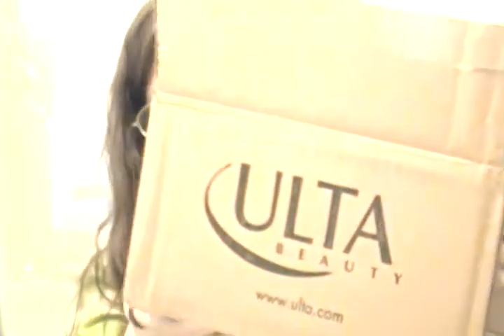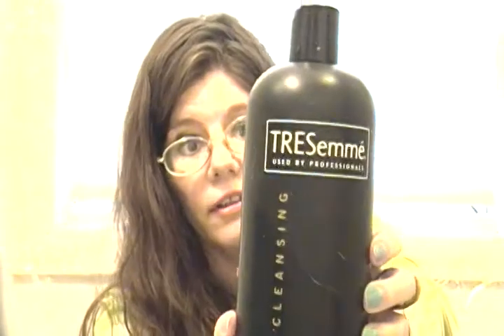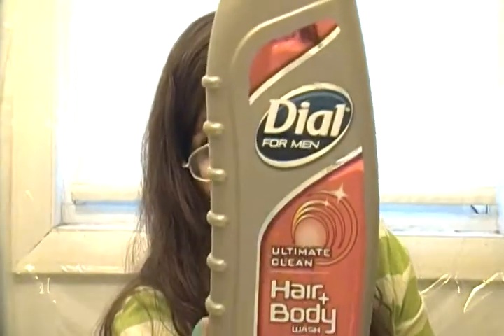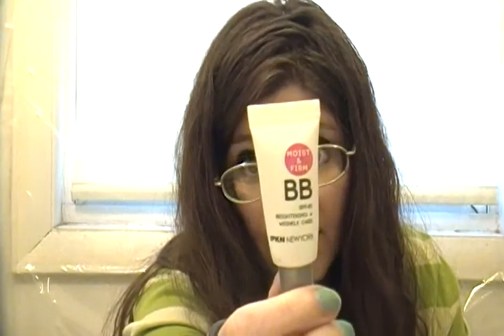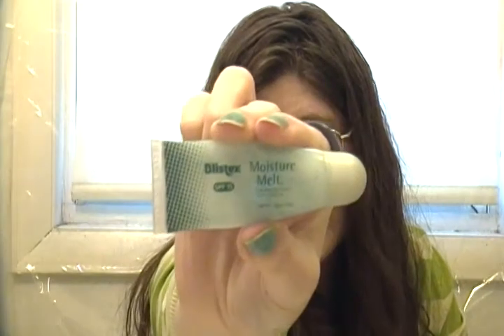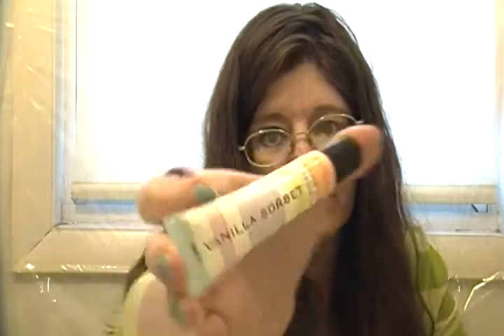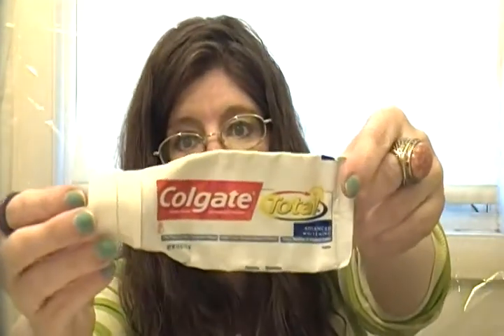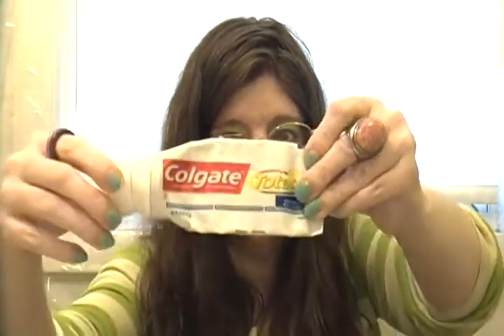Empties for March 2014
Heidi Keller
   246A W Broadway
     Apt 2
  South Boston,Ma 02127